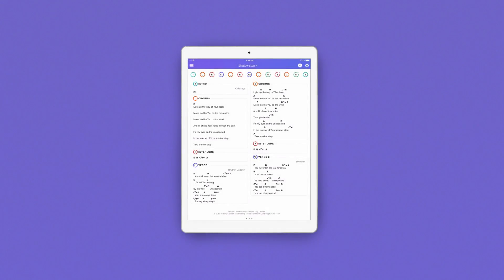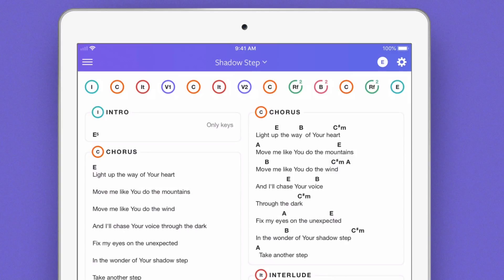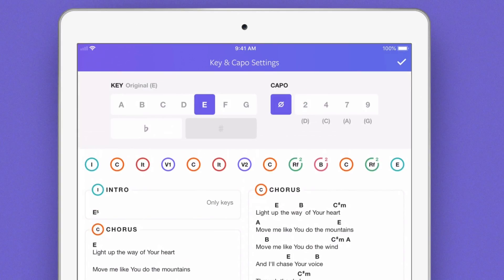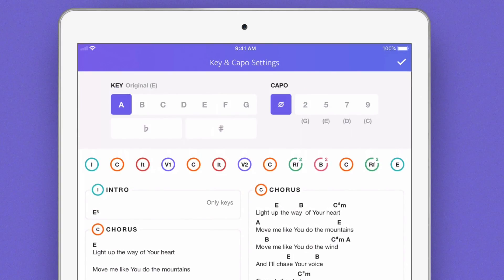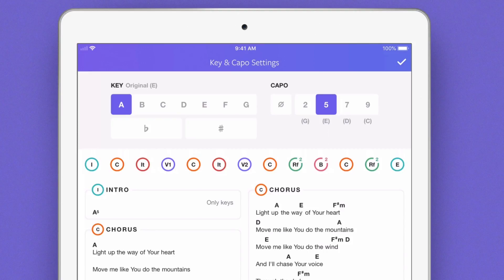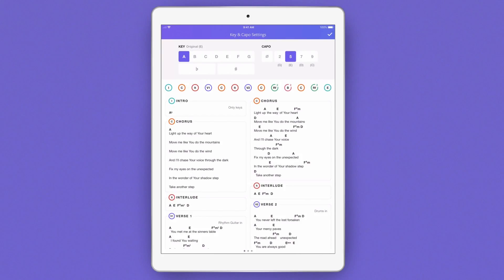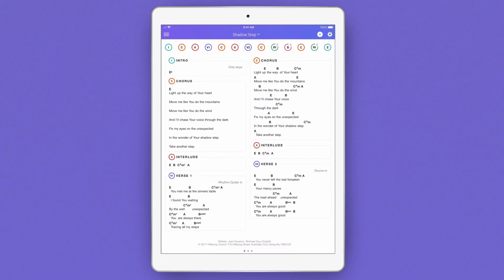HOW TO | Transpose a Chart